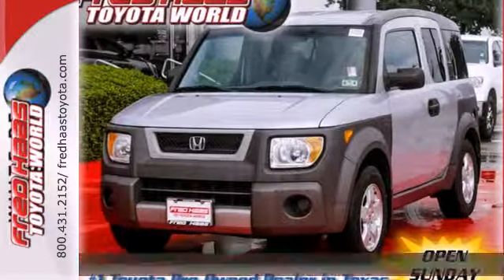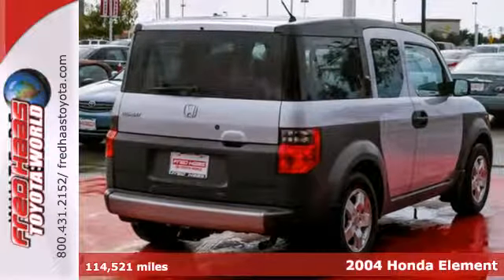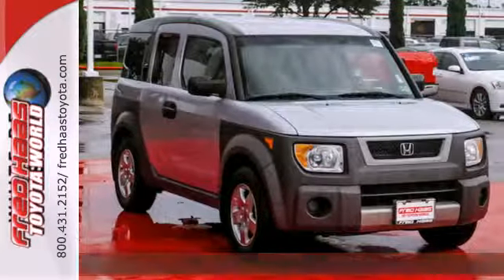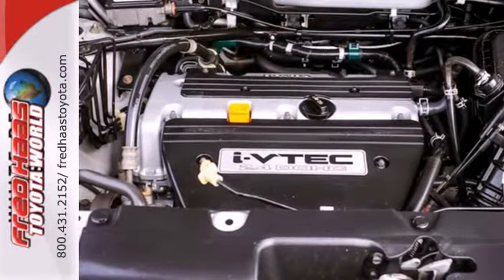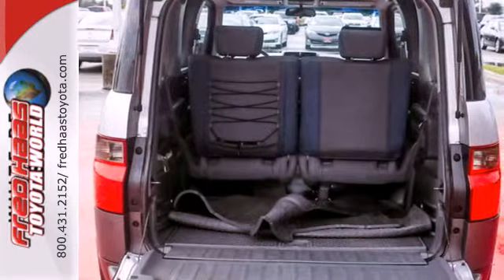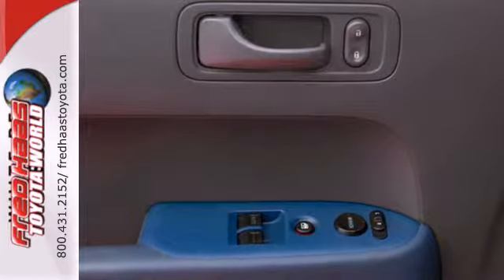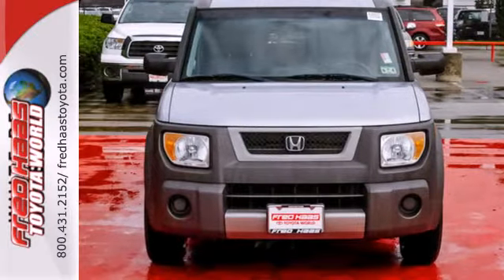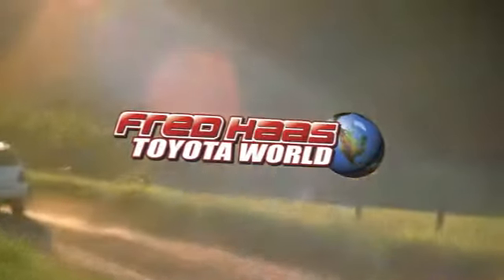2004 Honda Element Spring Houston, TX 4L008497T - SOLD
Year: 2004
Make: Honda
Model: Element
Trim: SUV
Engine: 2.4L DOHC MPFI 16-valve i-VTEC I4
Transmission: 4-Speed A/T
Color: Satin Silver Metallic
Interior: Gray/Blue
Mileage: 114521
Stock #: 4L008497T

Address:
20400 I-45 North